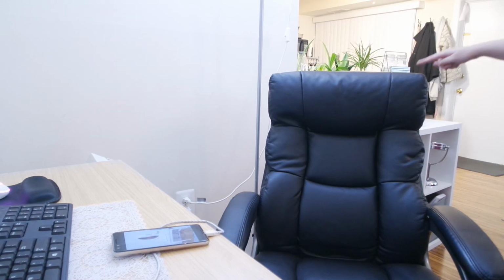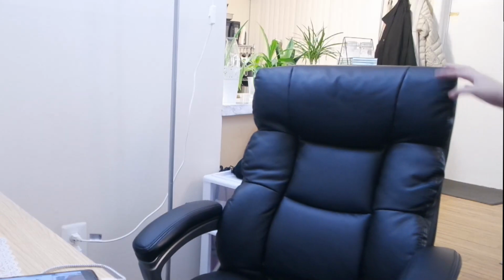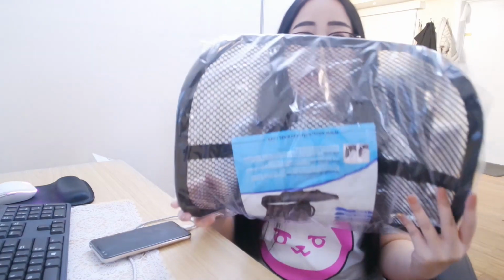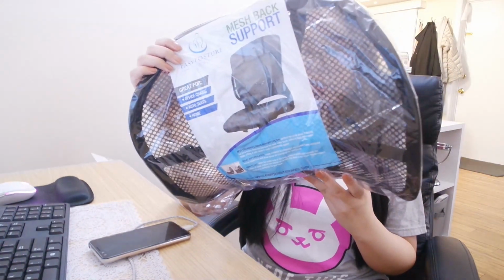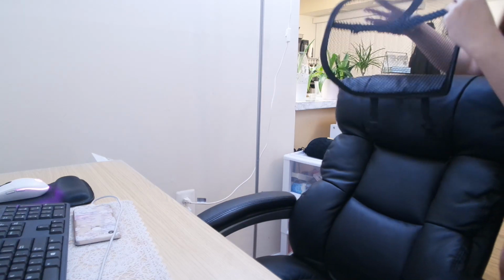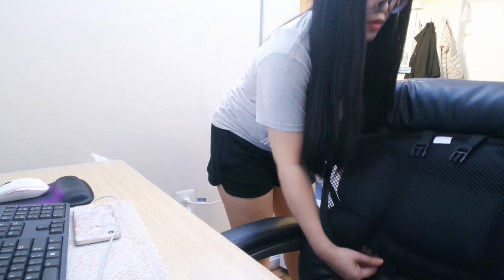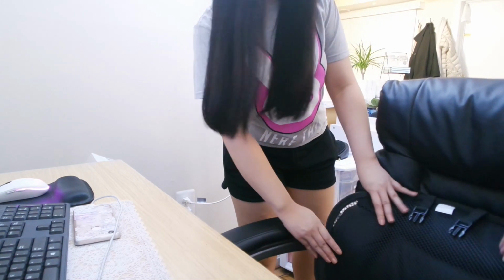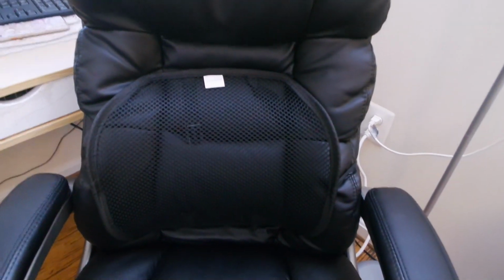Easy Posture Mesh Back Support Unboxing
I only recommend products or services I use personally and believe will be good for my viewers. I am disclosing this in accordance with the Federal Trade Commission guidelines concerning the use of endorsements and testimonials in advertising.

Add me, nao! And send me food pics!